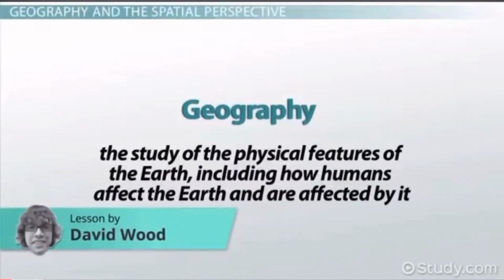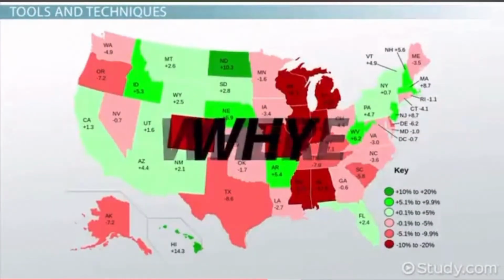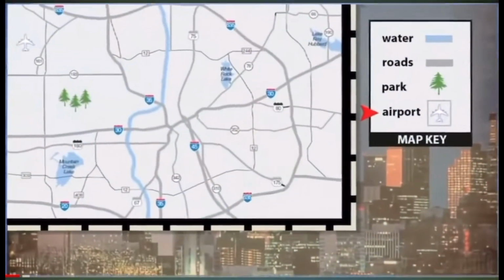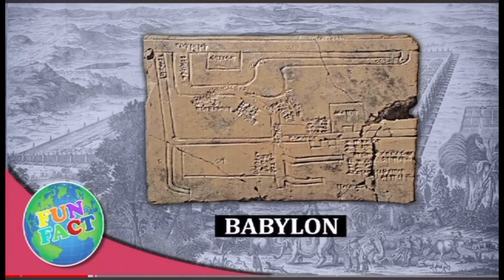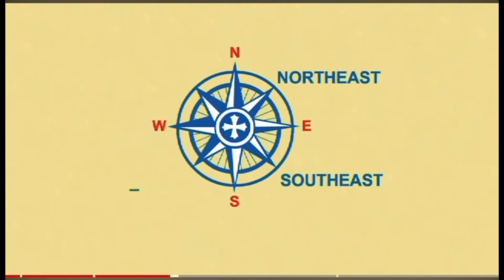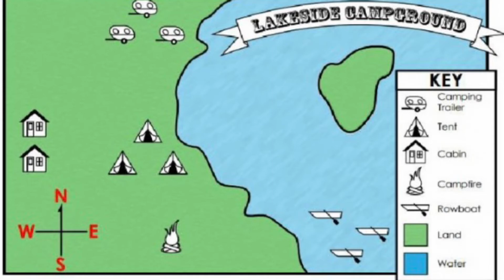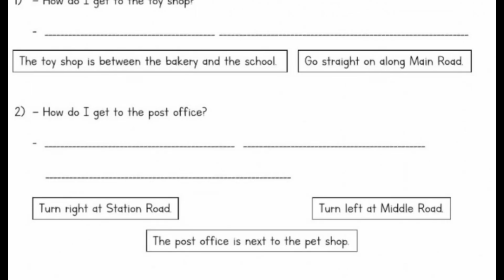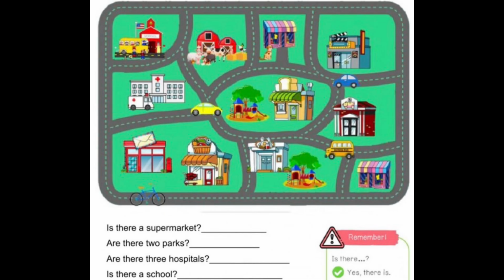Geography/Maps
Kids will learn about geography and maps.